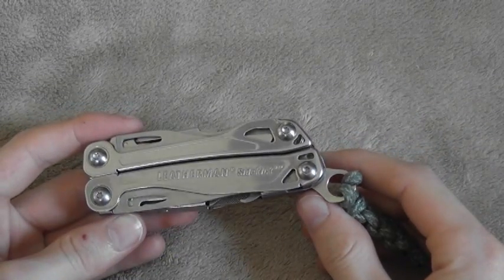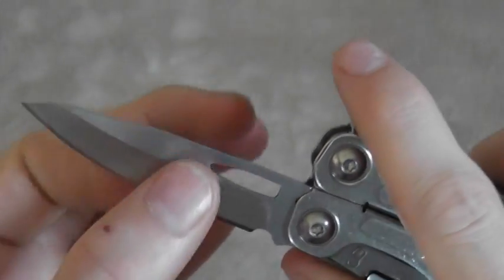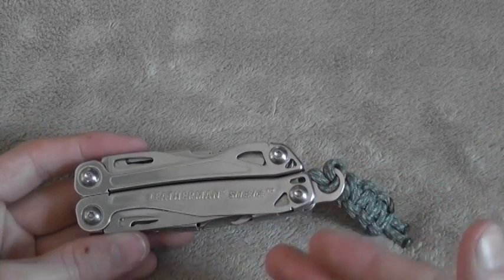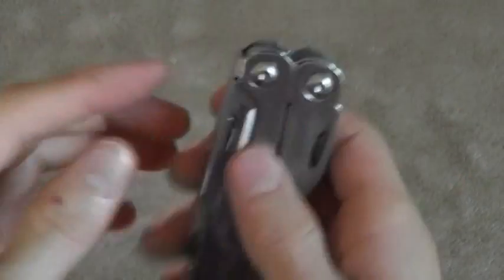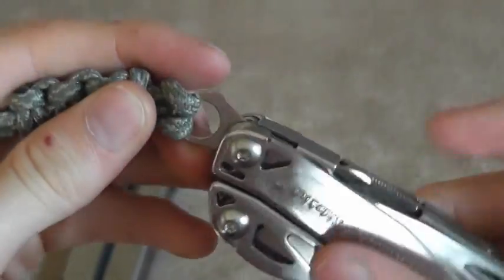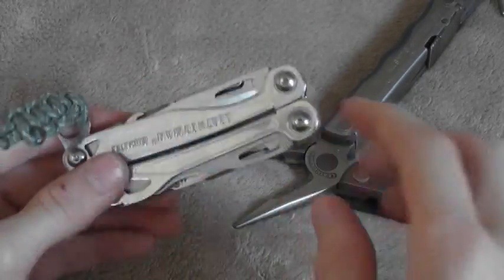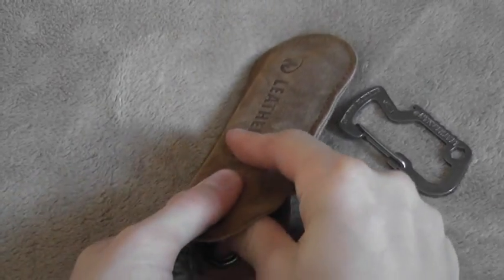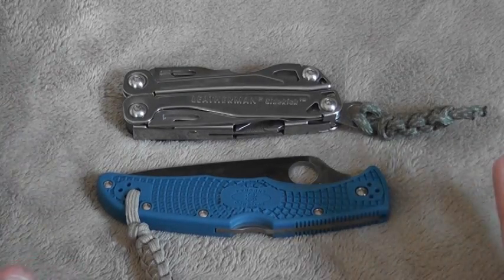Leatherman Sidekick - In Depth Review!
Need a cost effective, reliable multi-tool? Look no further! The Sidekick offers quality that is very close to what you would find on many other Leathermans at an awesome price point. The exterior of the tool features a one hand accessible saw and 420HC blade. I love the blades classic shape and hollow grind. I am also happy with the 420HC blade steel, price considered. The steel offers good corrosion resistance and is fairly easy to sharpen. While the blade locks up tightly the saw does have a little vertical play. The clip is ascetically pleasing and relatively strong. It would be nice if you could mount the clip in a tip up configuration. I like that is has a lanyard loop but I did have to grind off the sharp edges on it. Overall an easy fix to a small problem. The rest off the tool set is on the interior. While these tools don't lock they have strong detentes and I had no issues with tools folding on me. I like the driver set because they have long shanks and work well. The can opener/cap lifter works well. While the file is small and one sided it would do small jobs well. The serrated knife is a little perplexing to me but is very sharp and cuts well. I would have preferred a small pair of scissors or a rescue cutter instead. Overall I like the sidekick because it provides so much value. If you would prefer to give up the saw and serrated knife for scissors and a blister pack opener  then check out the Wingman. Overall I would definitely recommend the tool!